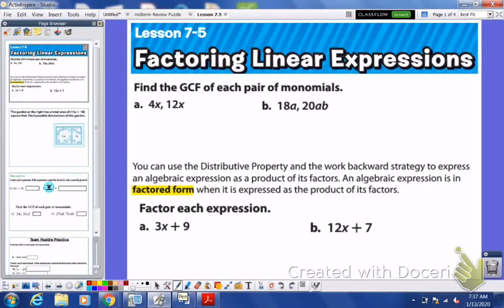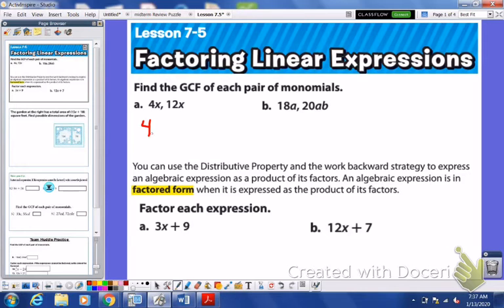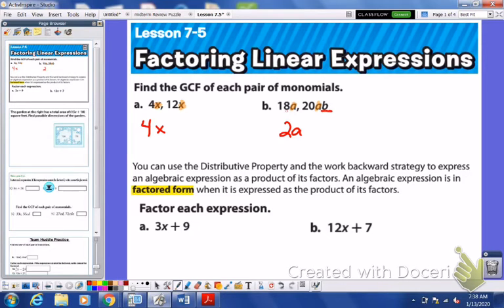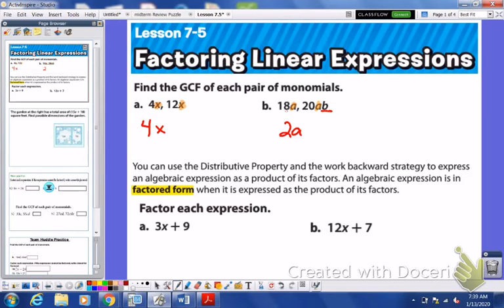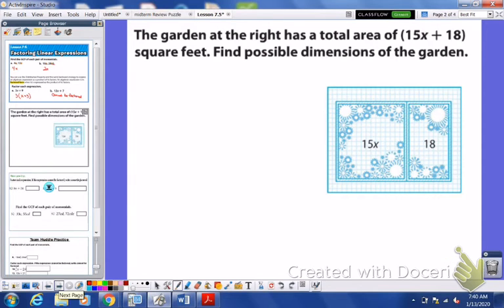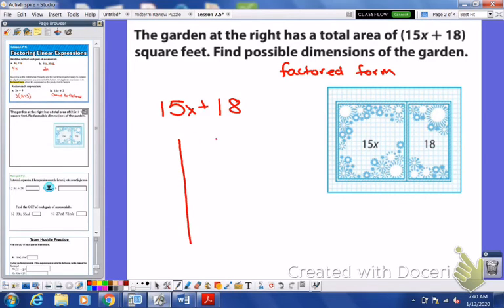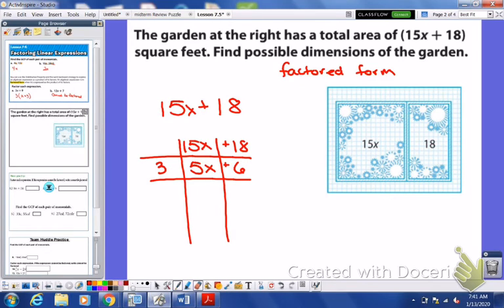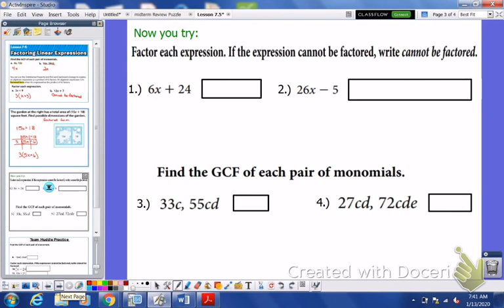19-20 Chapter 7 Lesson 5